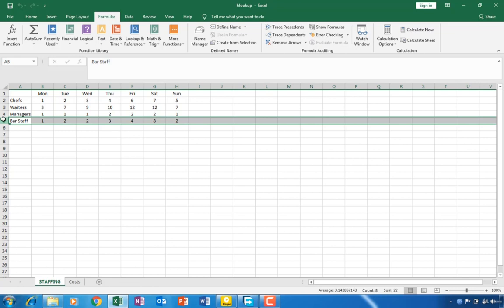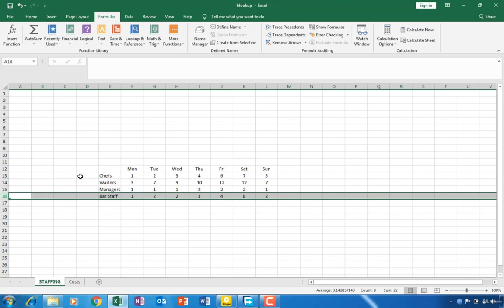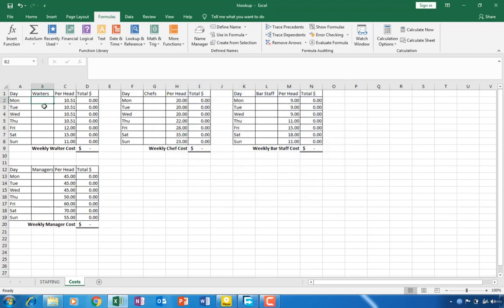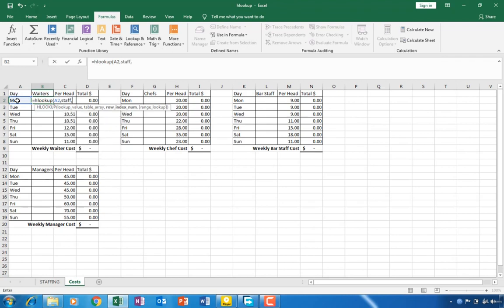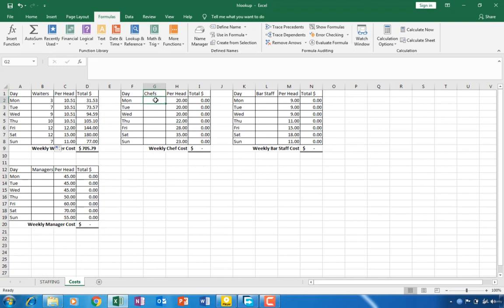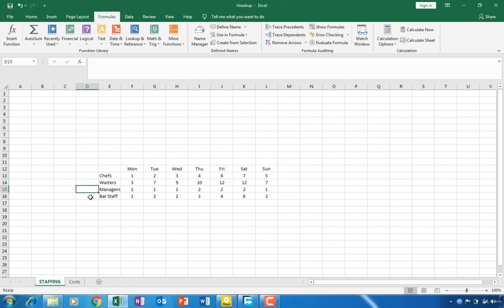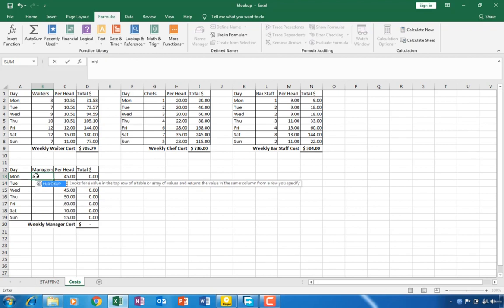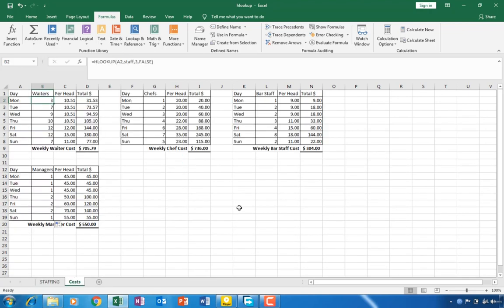Hlookup in real life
115. Hlookup in real life - Excel Mastery: From Beginner to Advanced